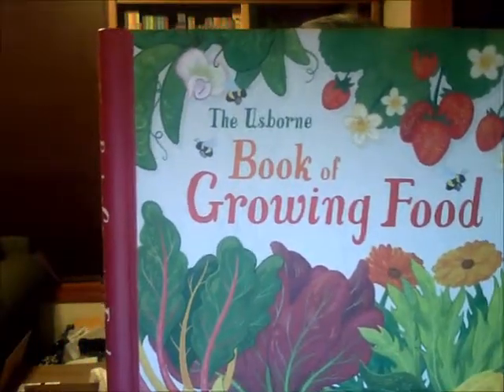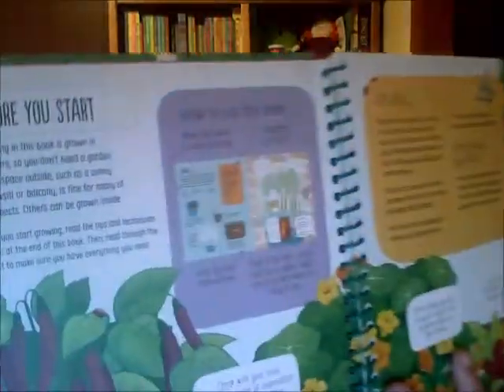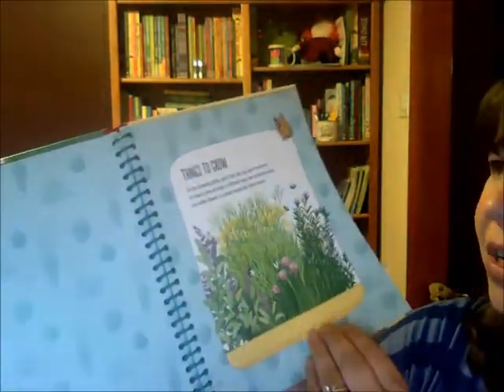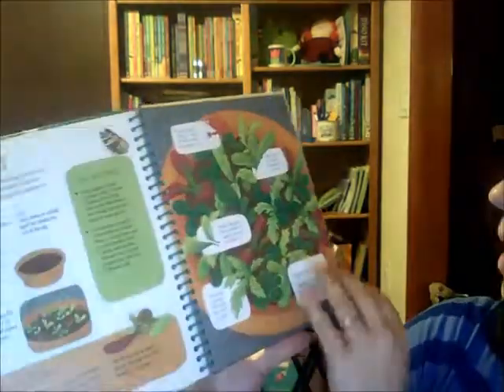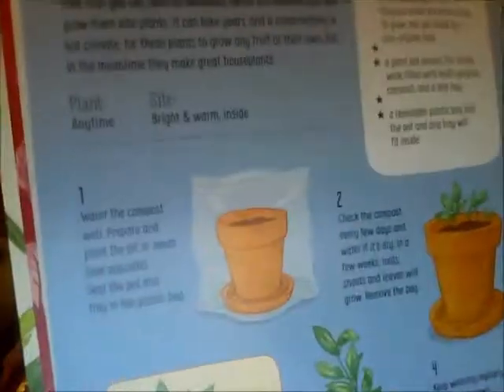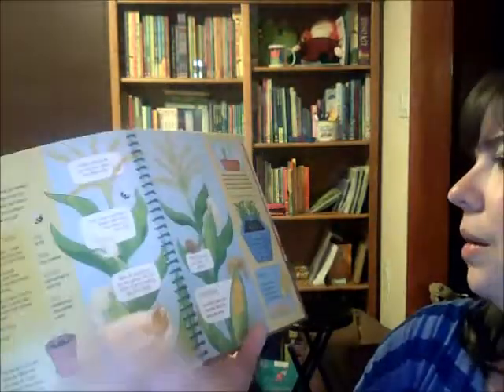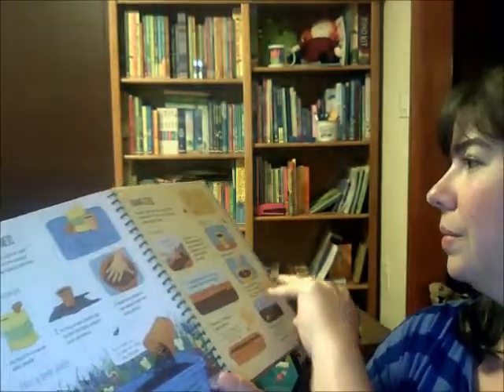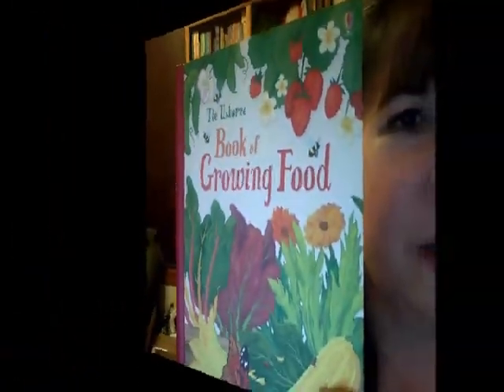Usborne Book of Growing Book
This book is exclusively about growing edible plants, from fruit and vegetables to mustard and cress, sprouting beans and edible flowers. Everything is grown in containers, and many of the projects can be grown on a windowsill or small balcony, so you don’t need a garden... but you can also grow everything in a garden!